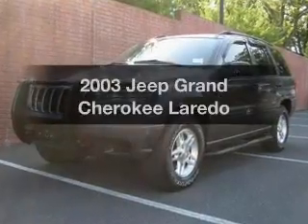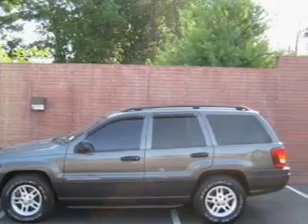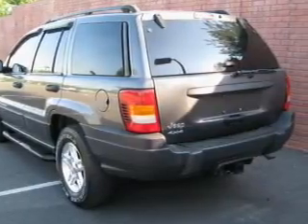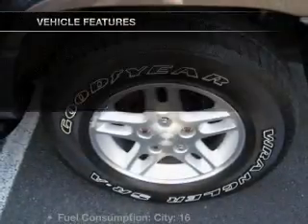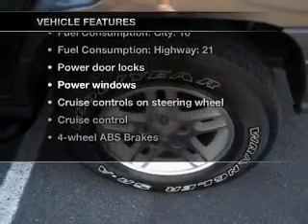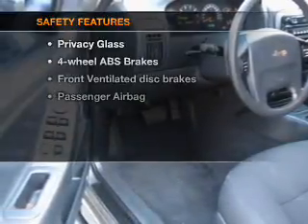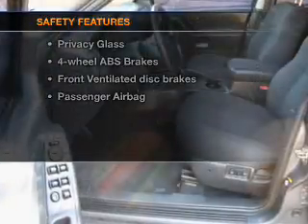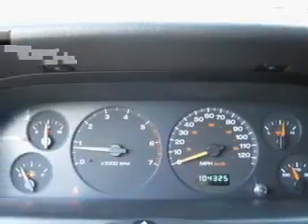2003 Jeep Grand Cherokee - Fredericksburg VA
Year: 2003
Make: Jeep
Model: Grand Cherokee
Trim: Laredo
Engine: 4.0 liter inline 6 cylinder 12 valve
Transmission: Automatic
Color: Gray
Mileage: 104321
Address:
3670 JEFF DAVIS HWY